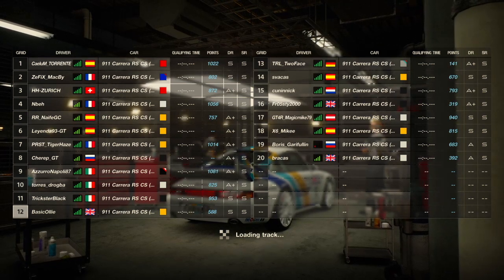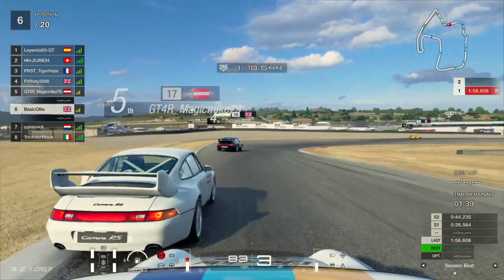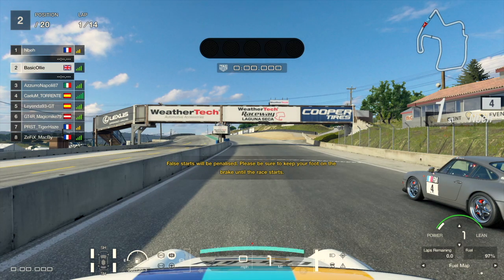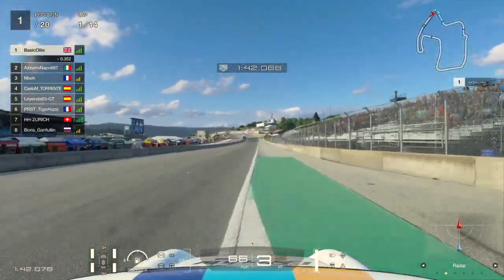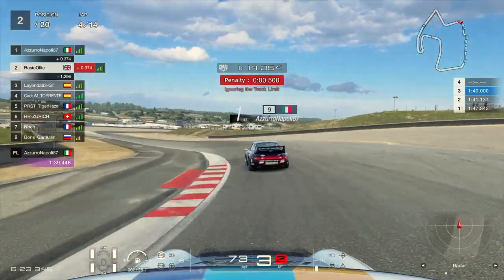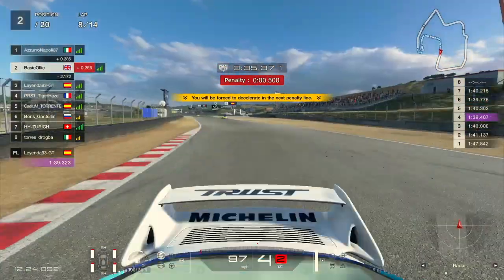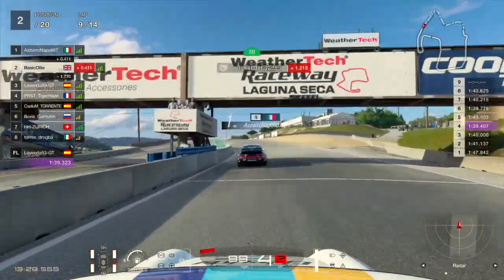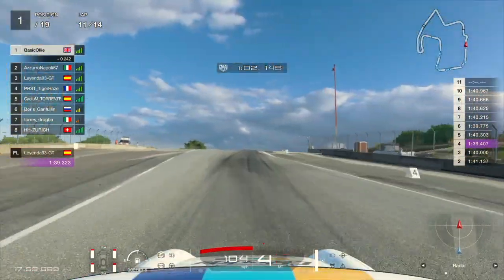Gran Turismo Sport FIA Race Around Laguna Seca!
Hello everyone, we are back with a Sunday upload. This time it's around Laguna Seca in this weeks FIA races!